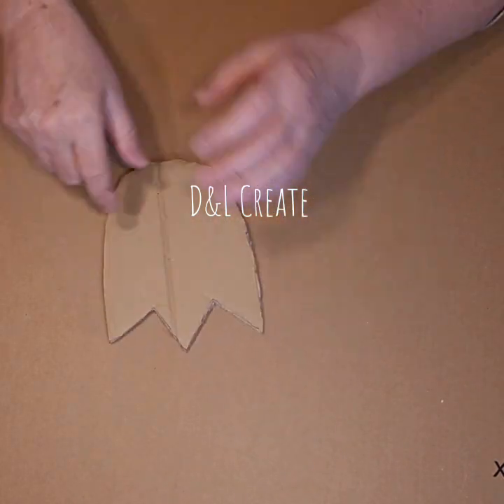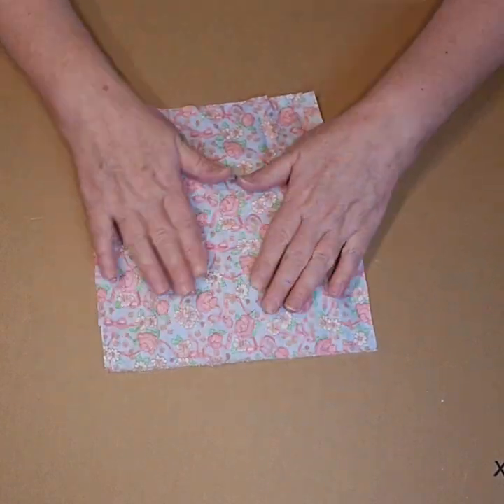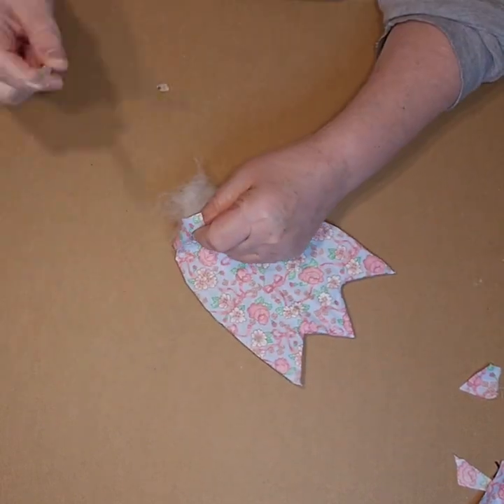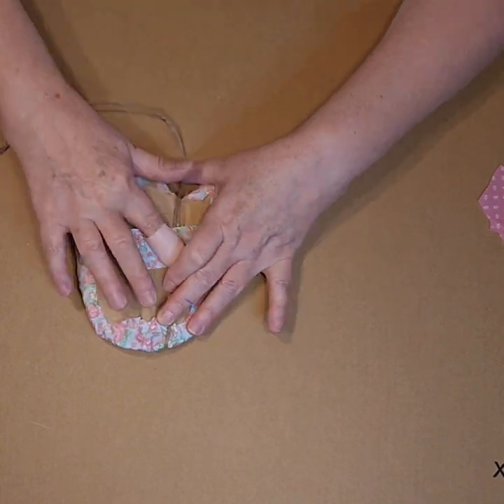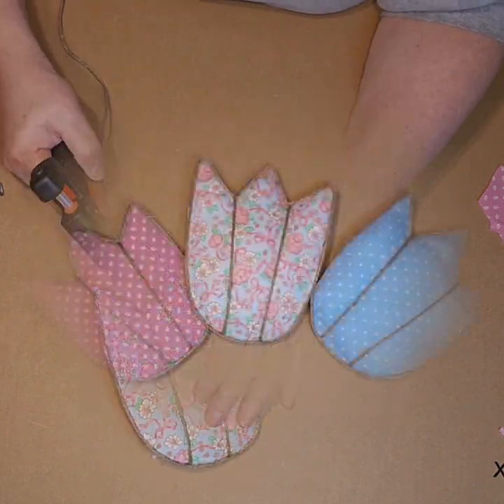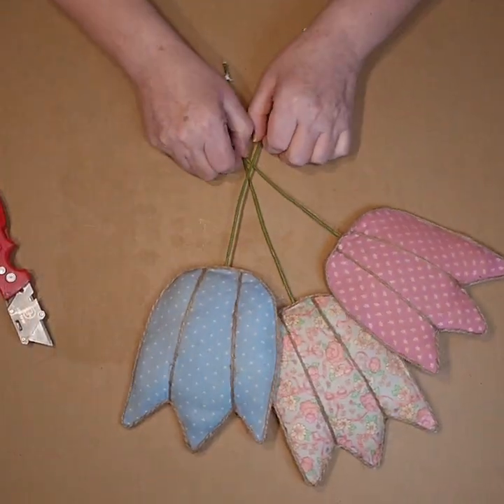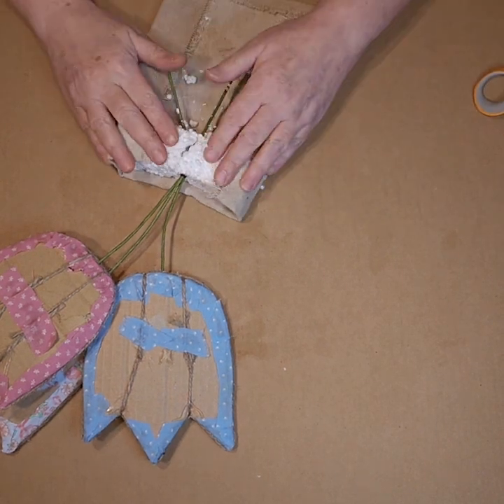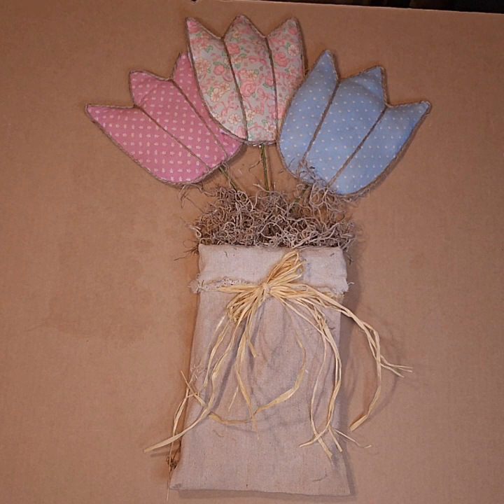No sew fabric tulip wall hanging